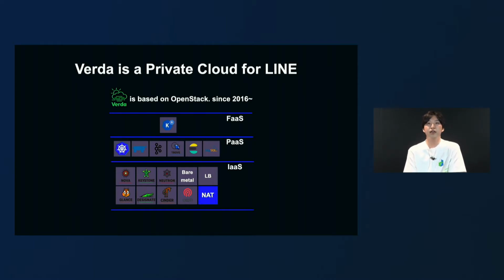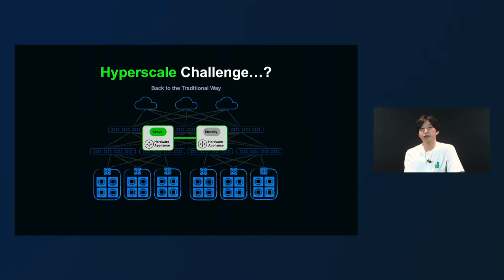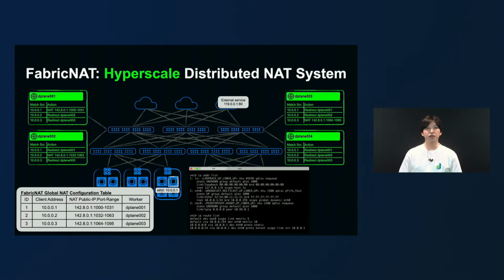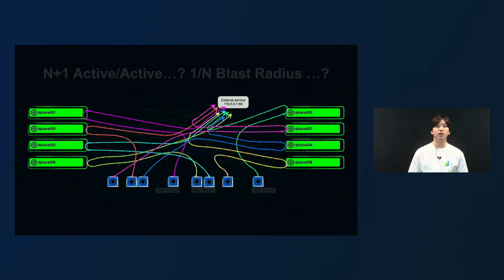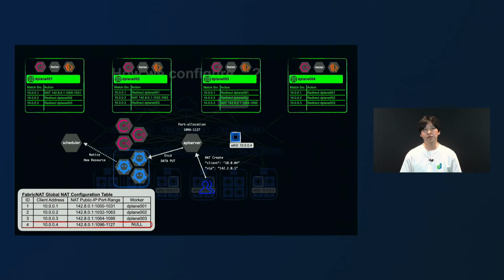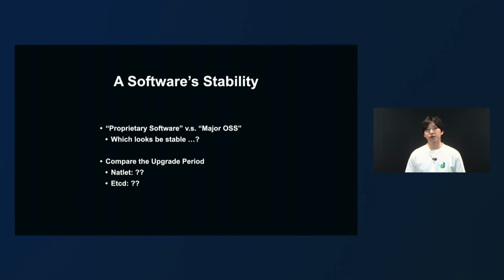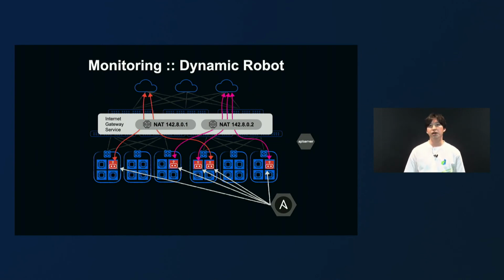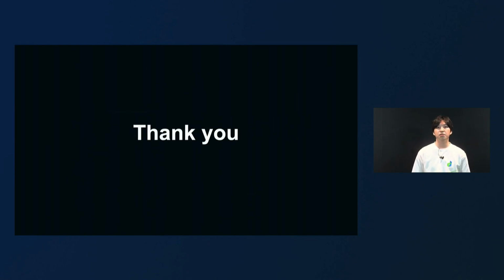Hyperscale distributed NAT system and software engineering -English version-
Hiroki Shirokura / LINE

■ Session Overview
Many LINE services are run on a private cloud called Verda. Verda provides a range of infrastructure services to ensure smooth deployment and operation of LINE application services, and recently started offering NAT services. Building on the provision of these NAT services, we devised our own routing architecture and designed and implemented it as a service. This routing architecture gives us N+1 high scalability and high availability-—which was difficult to achieve only using a combination of existing techniques—as well as high utilization efficiency. In this session, we introduce the architecture of our NAT service and discuss its development history. We also discuss what we learned from planning and offering optimized new infrastructure services in a private cloud environment, from both network and software engineering perspectives.

■ Category
Infrastructure